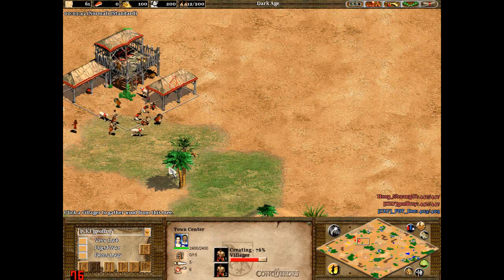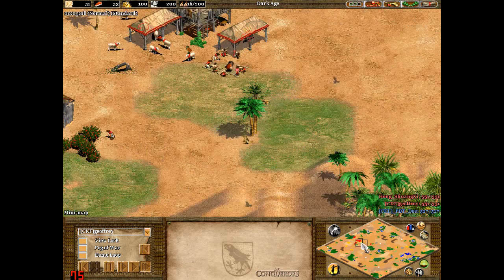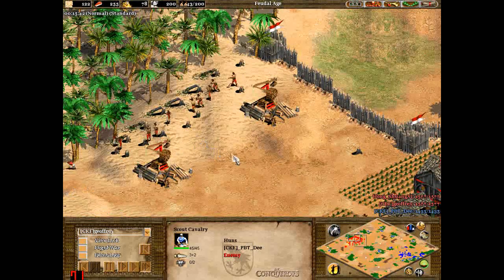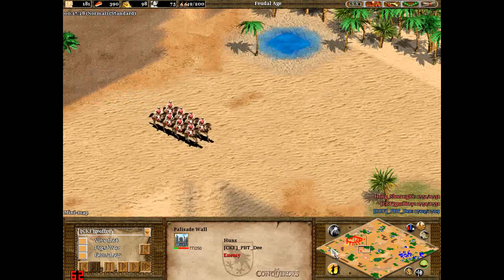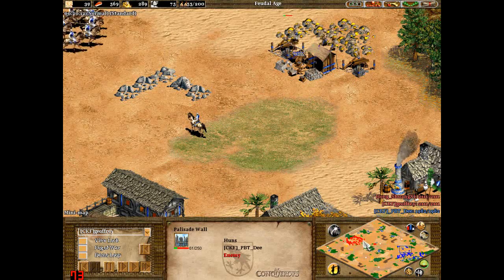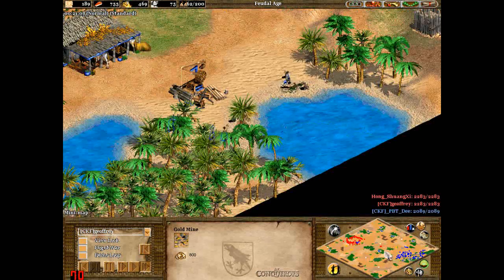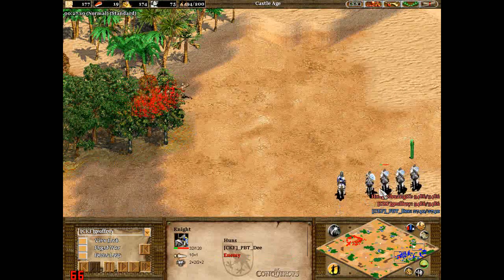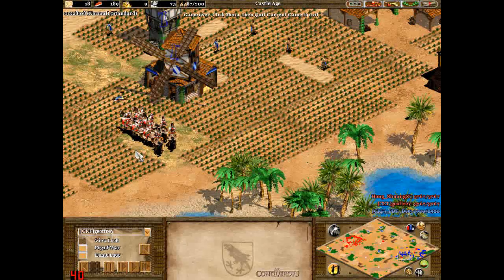AoC Multiplayer - [CKF]geoffrey vs [CKF]_PBT_Dee (Arabia Match 3 of 4)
Minor watches a multiplayer match in Age of Empires II: The Conquerors.

This match was played on a Migration map where both [CKF]geoffrey and [CKF]_PBT_Dee played as the Huns.

This is game 3 of 4 of a series of games that [CKF]geoffrey and [CKF]_PBT_Dee played.